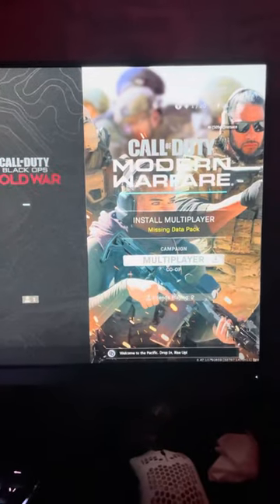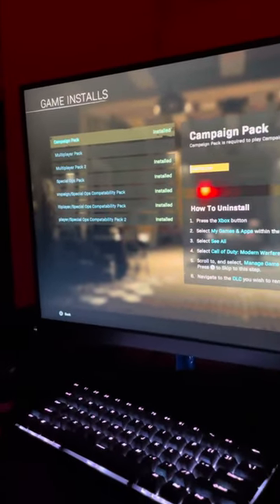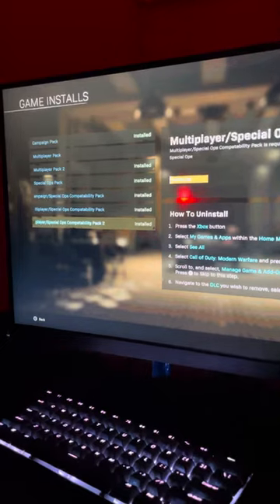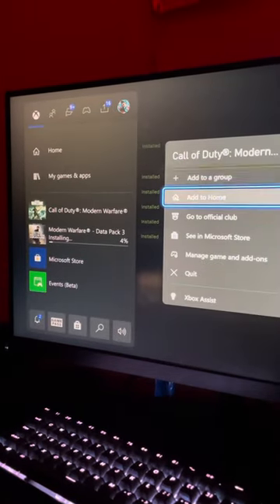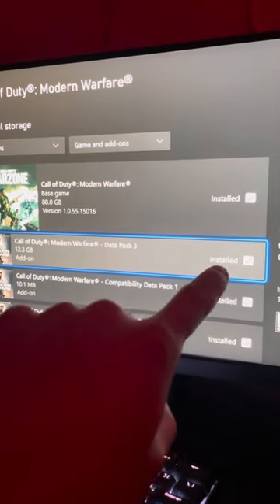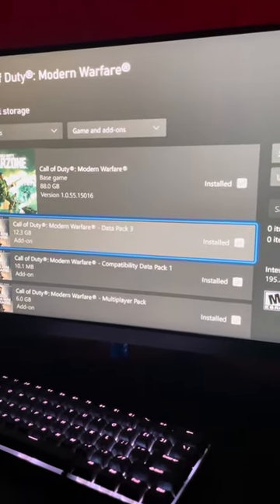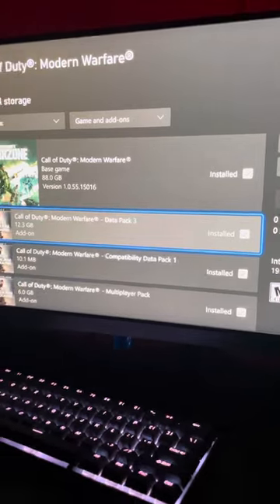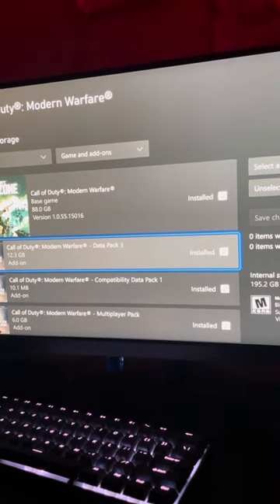Modern warfare not letting you play multiplayer gone wrong sexual in the hood!!!!!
This is for those who can’t find there data pack 3 in games and ad ons